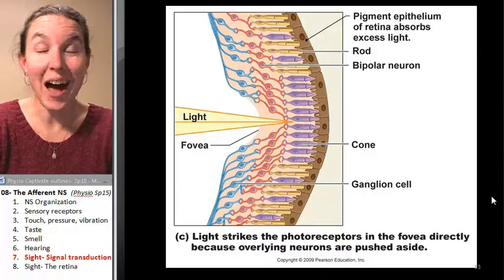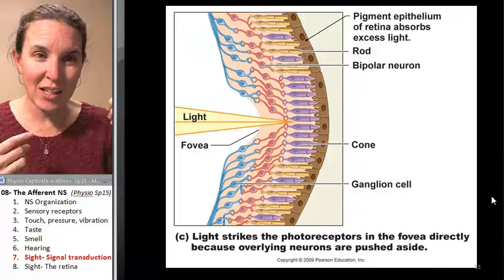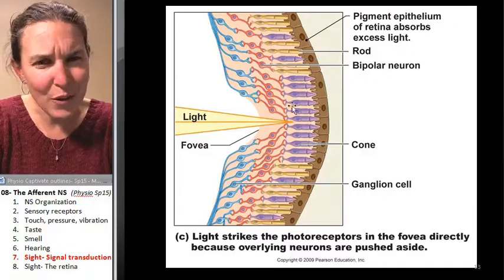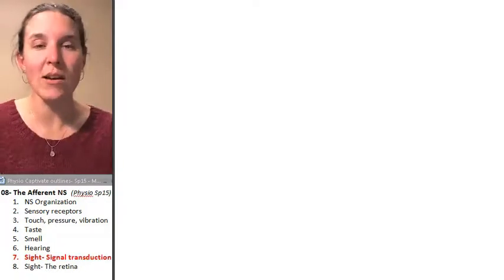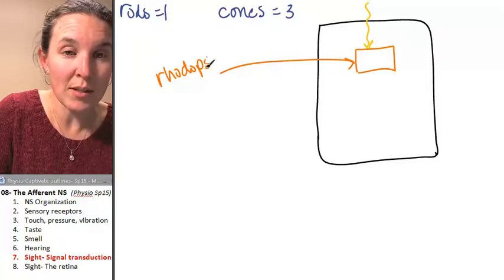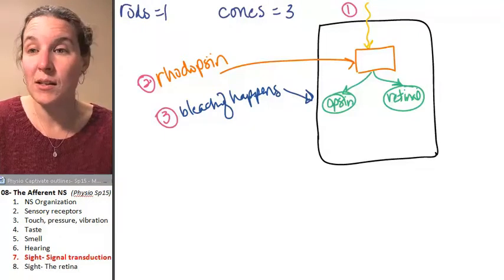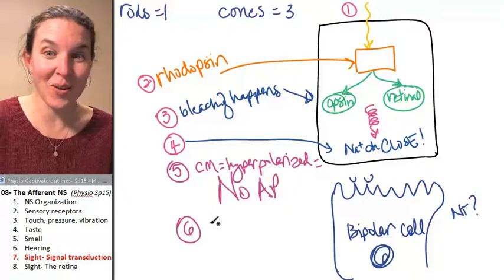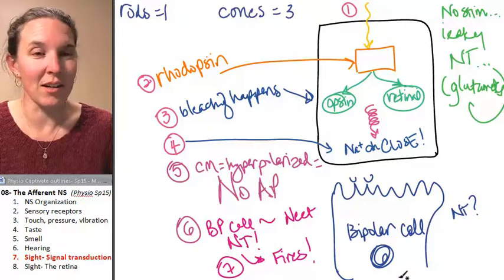Afferent 7- Photoreceptors